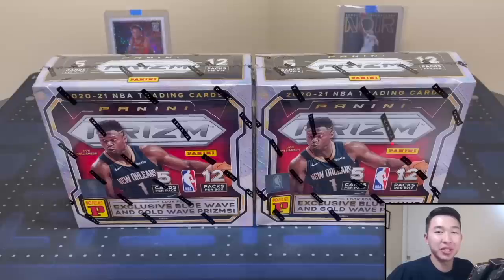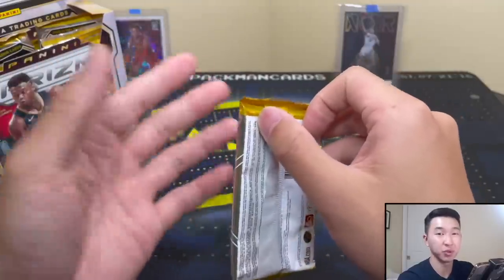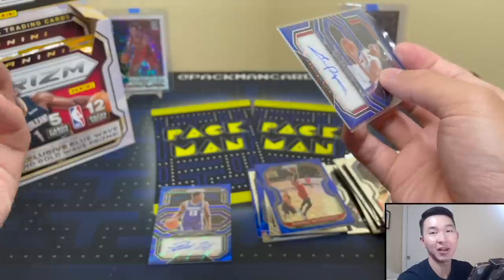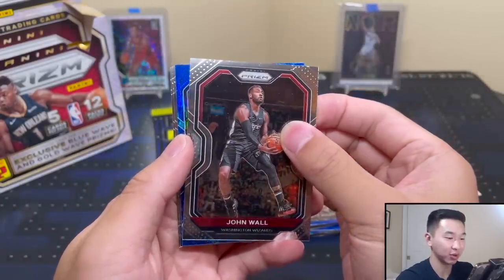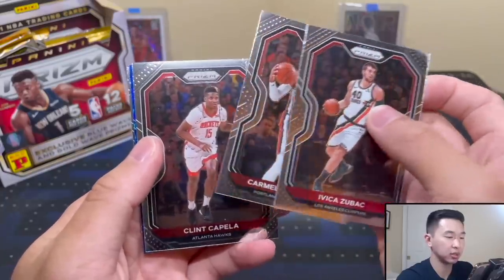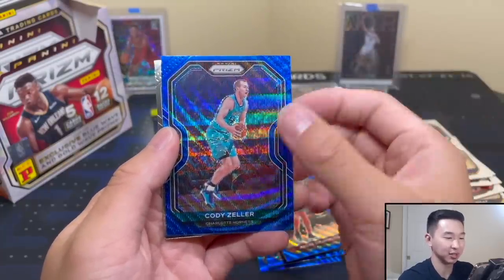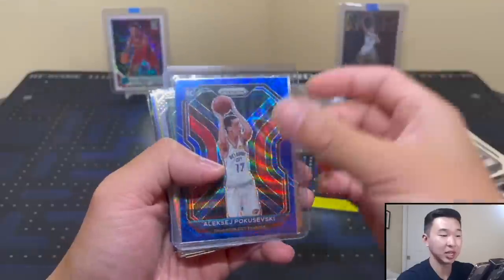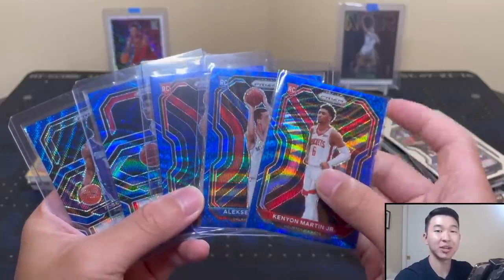CRAZY BOXES! | 2020-21 Panini Prizm Basketball Asia Tmall Box Break/Review x2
In this video, I have another basketball sports card pack opening/product review. I am breaking/reviewing 2 Asia Tmall boxes of 2020-21 Panini Prizm Basketball! These boxes were originally sold via the Tmall platform in Asia and resell in the $375 range. Every box contains 12 packs, each with 5 cards. Expect 1 parallel per pack with chances at autographs, blue/gold wave parallels, and silver Prizms. These packs come with chances at pulling the first NBA Prizm cards for the 2020 NBA Draft Class, exclusive blue and gold wave Prizm parallels, rare Rookie Penmanship autograph wave parallels, Prizms of LaMelo Ball, Anthony Edwards, Tyrese Haliburton, & James Wiseman, and more! This product also has First/1st Off The Line (FOTL), hobby, retail (blaster, Target mega, Walmart Mega, hanger, multi-pack cello, gravity feed, & 24ct box), Choice, Fast Break, Fanatics, White Sparkle, and Lucky Envelope formats. You can get a box for yourself from eBay and online retailers/sellers. Overall, I would rate this product a 7/10. Good luck if you try these for yourself!

I am giving away a superstar rookie card of your choice (from the eligible pool) in our latest big rookie chase video! Here are the steps to enter:

1.) Like this video
3.) Leave a comment that includes the player you want if you win (from the eligible pool) in the comments section of the rookie chase video

The winner will be chosen via random comment picker on IG live (some random time that night). The results will also be posted on my Community tab here on YouTube. If they haven’t met every qualification prior to being picked, we will redraw to find a new winner. This is open to international participants (international participants must cover the additional shipping costs). Only one entry is allowed per person. To make it fair to others, please do not make additional entries on multiple accounts.

I’ll have various football and basketball blaster/retail products, free giveaways, live group breaks, more random NBA basketball trading card hobby pack openings, more episodes of Packs In Paradise, 2021 Panini Chronicles Draft Picks Football FOTL, 2021 Panini Luminance Football, 2021 Panini Donruss Elite Football, 2021 Panini Gold Standard Football, 2021 Panini Immaculate Collegiate Football, 2021 Panini Elements Football, 2020-21 Panini Noir Basketball FOTL, 2020-21 Panini Prizm Basketball (retail gravity feed & 24ct box, Asia Tmall, Lucky Envelope), 2020-21 Panini Donruss Optic Basketball 1st Off The Line, 2020-21 Panini Contenders Optic Basketball, 2020-21 Panini Clearly Donruss Basketball, 2020-21 Panini Select Basketball FOTL, 2020-21 Panini National Treasures Basketball, June's Football and Basketball Boomboxes (Elite, Platinum, & High-End), a Brothers In Cards Pack Plus Program Gold Box, some big mail days, beginner collector tutorials/how-to's, my thoughts on sports card investors / investing, and much more in the near future! I buy all my boxes from Panini Direct (their site & app), my LCS (local card shop), and online retailers/sellers.